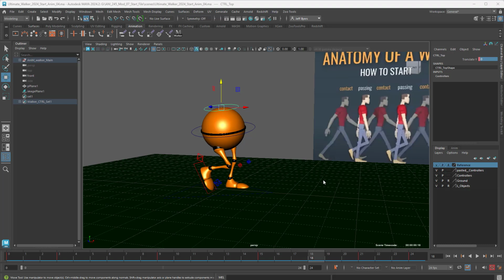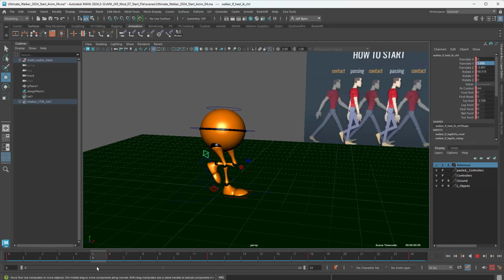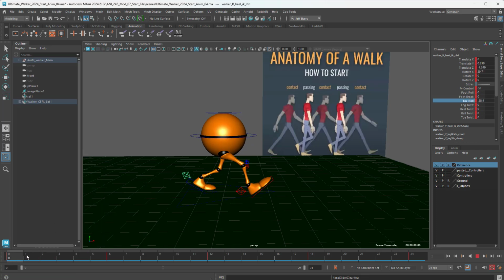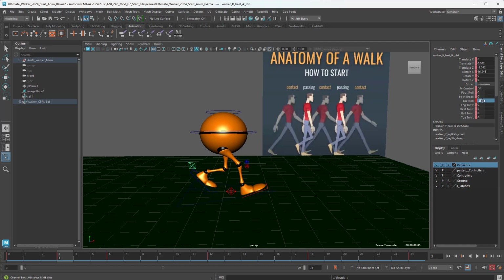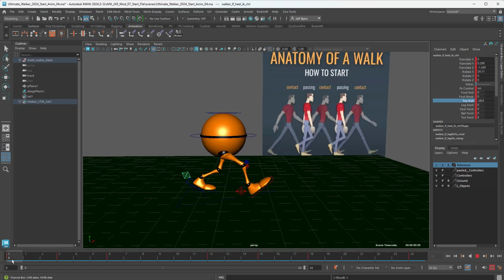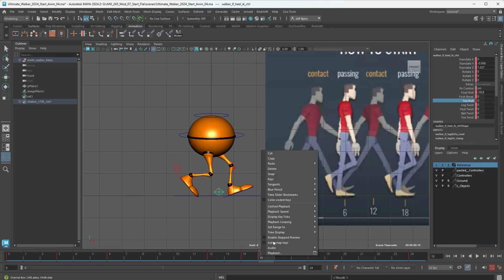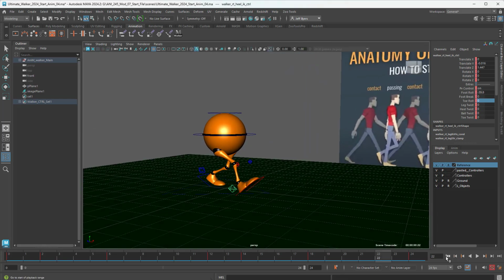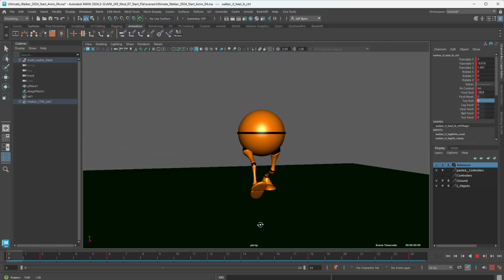ANI 245 Ultimate Walker Walk Cycle 05